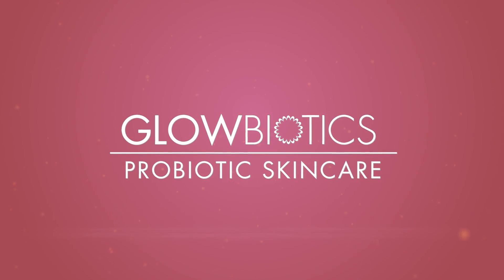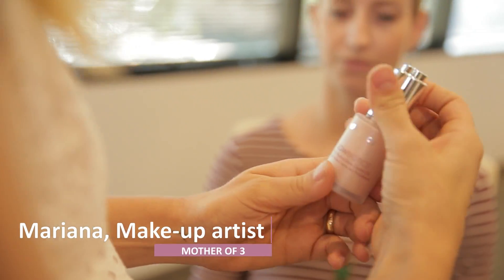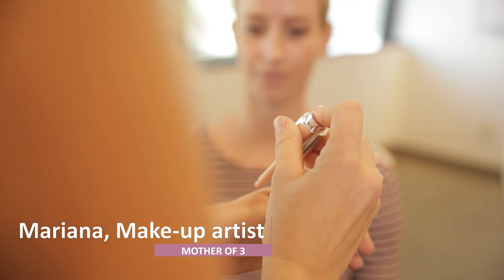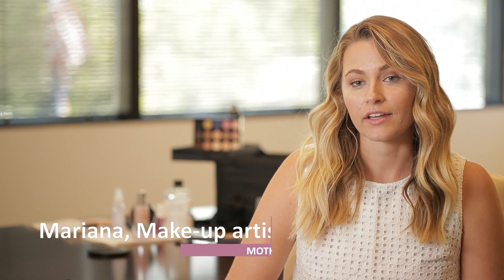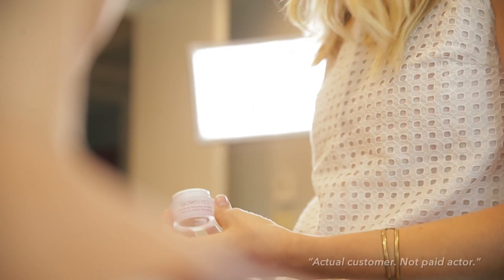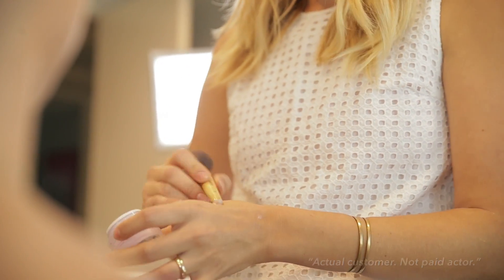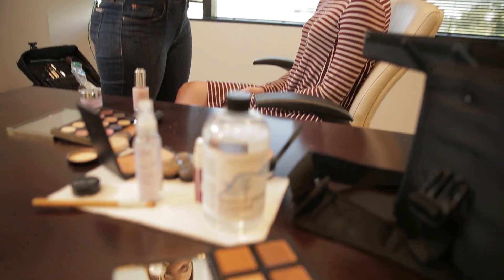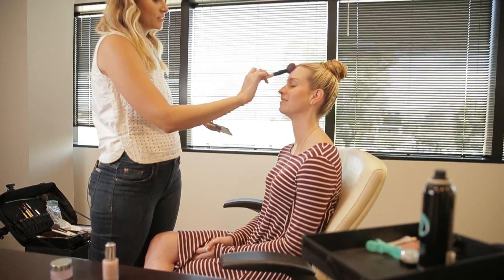Probiotic HydraGlow Cream Oil | Glowbiotics Probiotic Skincare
You’ll never look at oil the same way again. This probiotic and antioxidant-rich emulsion works to simultaneously strengthen, hydrate, and rebuild your skin’s natural barrier with our unique Balancing Complex. Designed to visibly reduce the appearance of fine lines and wrinkles, you’ll experience brighter, more even skin tone and reduced inflammation. Better yet, light-reflecting minerals will impart that lasting healthy glow you know and love.

Want to learn more about your skin? Looking to step-up your skincare routine? Check us out at: